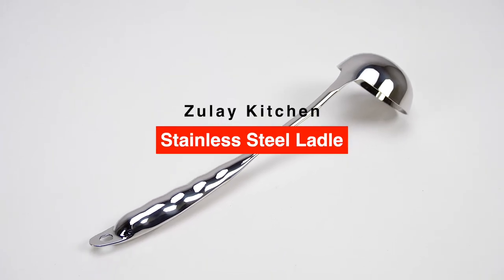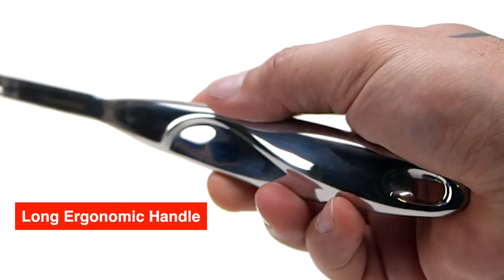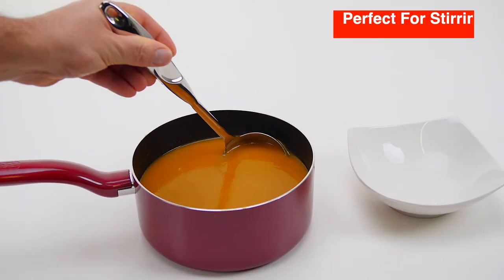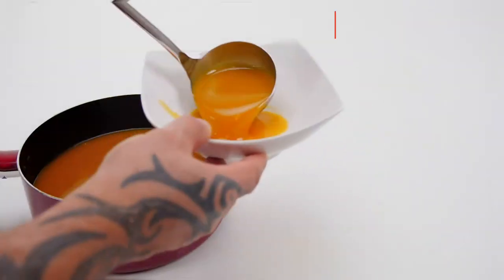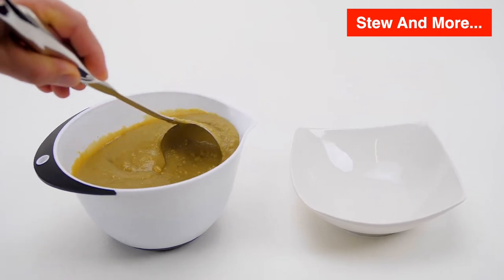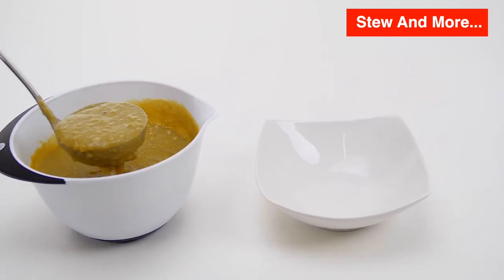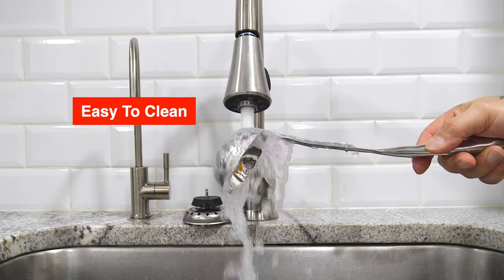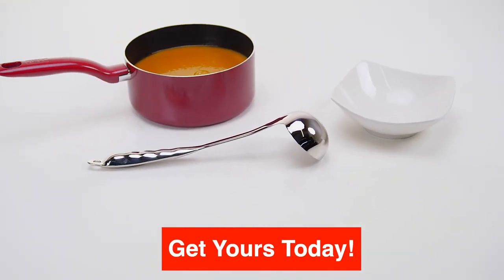The Zulay Kitchen Stainless Steel Ladle! | On Amazon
The Zulay Kitchen Stainless Steel Soup Ladle is made of heavy-duty stainless steel and comes with a beautiful mirror finish! With its bowl capacity, it's perfectly proportioned for stirring, serving soup, and more!